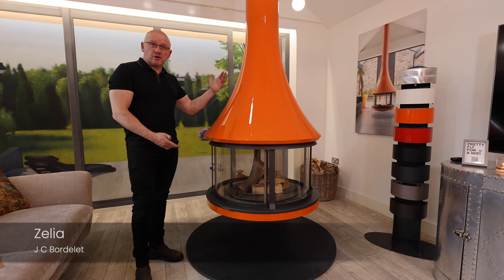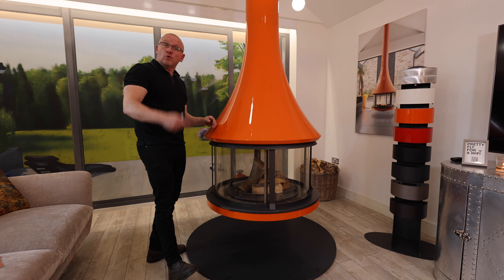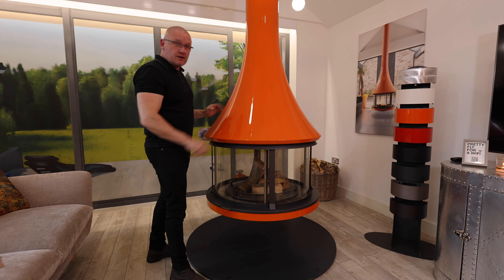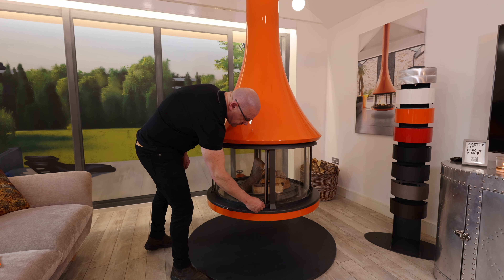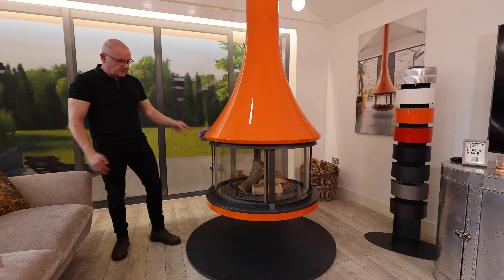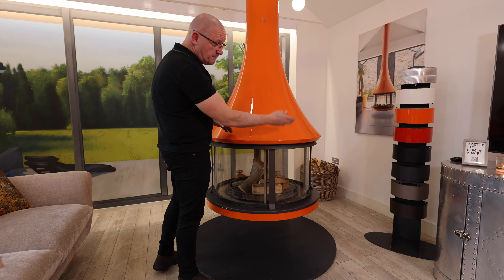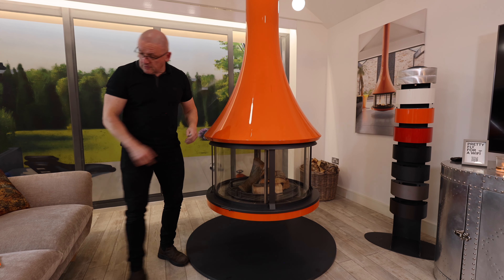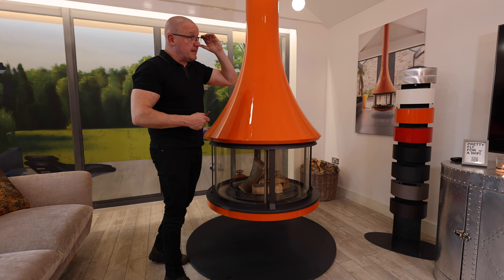This is a suspended fireplace you can have in any colour, ZELIA bespoke fireplace from J C Bordelet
Hanging fireplace, floating woodburner available in any RAL colour.
360º glazed, see it from anywhere.
Central fireplace designed bespoke for your project.
Designer fireplace with high performance.